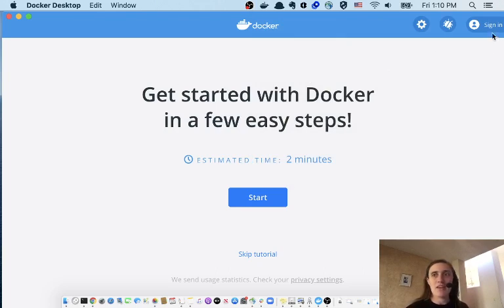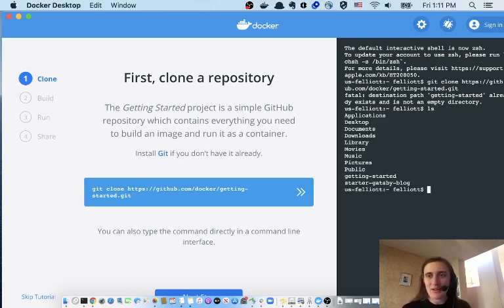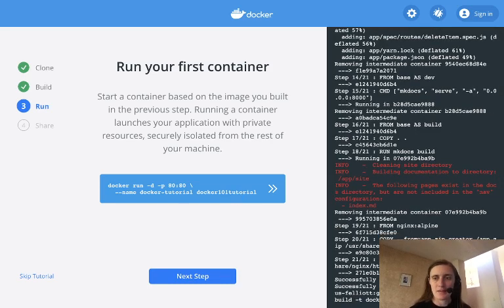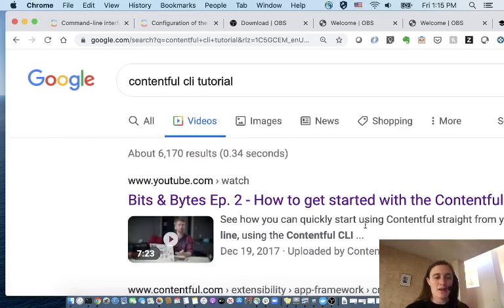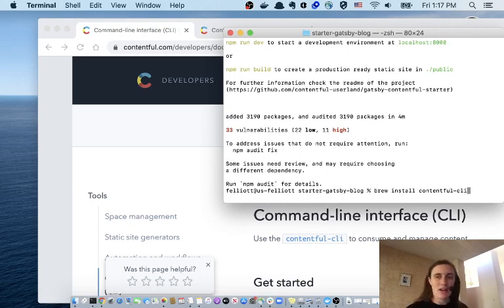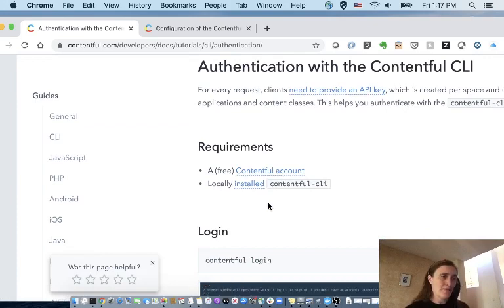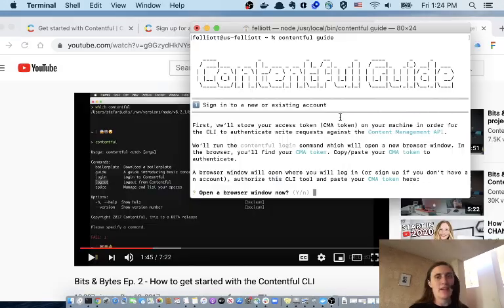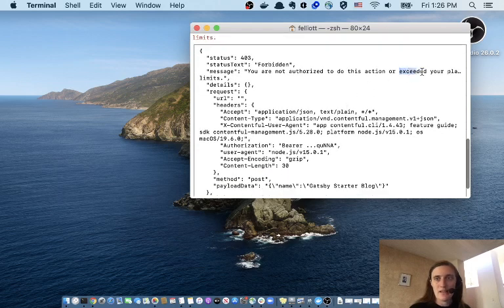Developer onboarding: DevX of docker vs contentful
Timestamps:

0:00 - Why this video? I’m researching developer onboarding experiences.
1:18 - Walkthrough of Docker desktop CLI guide. Nice features include: recoverable experience, no signup required, and most notably, GUI interface wrapper for terminal tutorial(!)
9:01 - An aside on account sign-up friction and why a SaaS company might or might not optimize it
11:00 - Maildrop and other disposable email tools for re-creating onboarding experiences
11:22 - Walkthrough of Contentful’s CLI guide. Nice features include: launch browser to display my API token, numbered steps, y/n prompts to create the project, step explanations